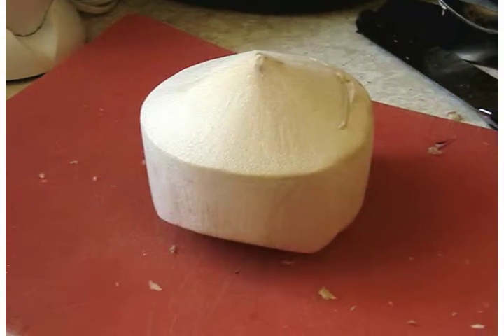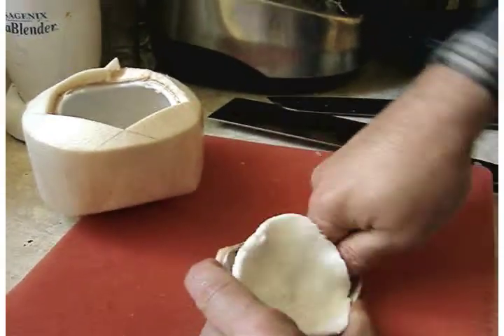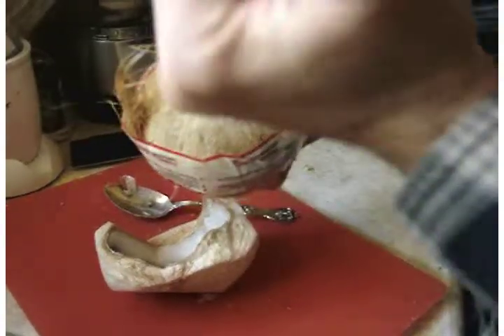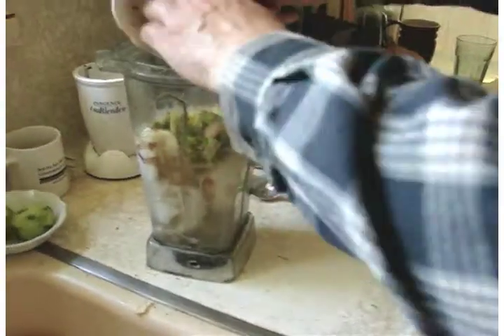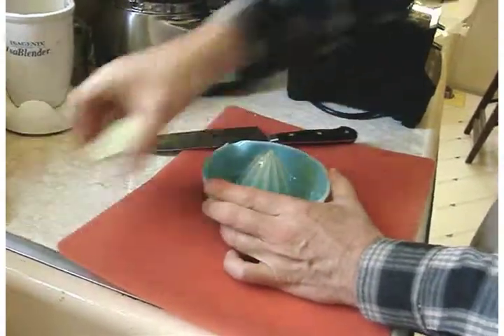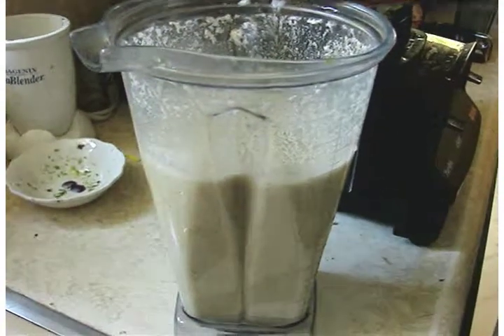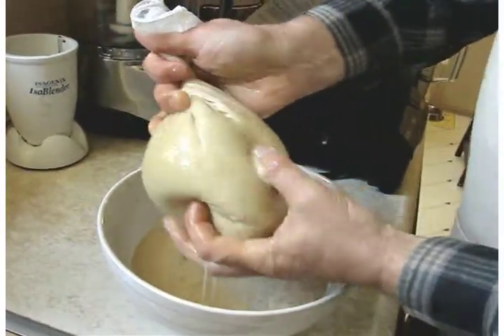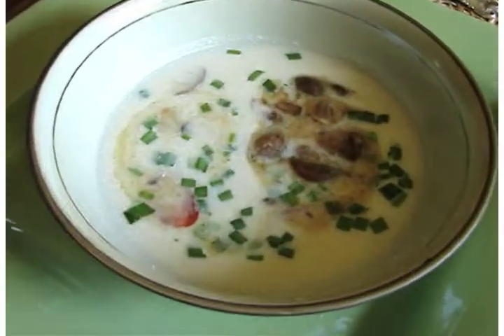How to Crack Open a Young Coconut and Make Raw Thai Coconut Soup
How to Crack Open a Young Coconut and Make Raw Thai Coconut Soup with Chef Chui II